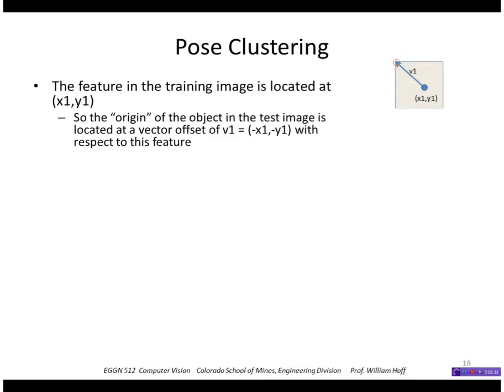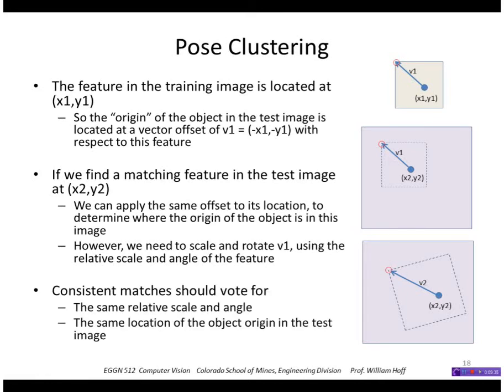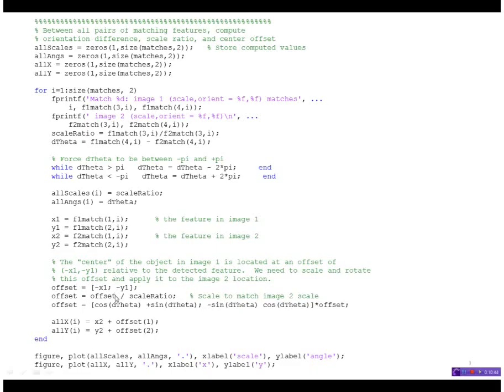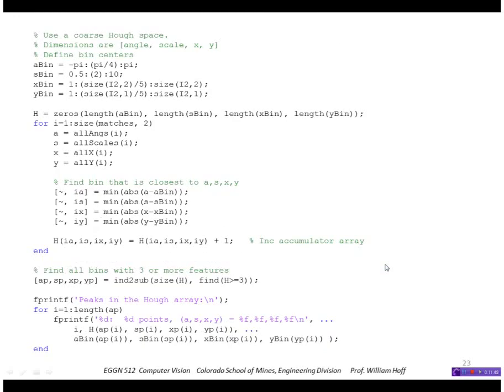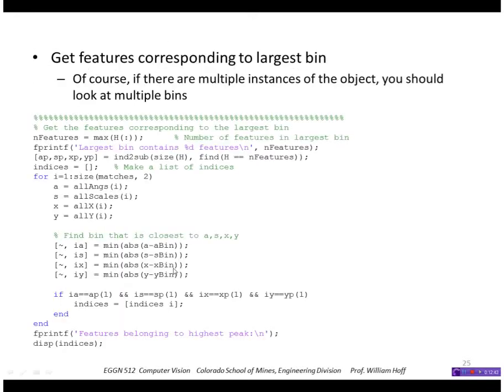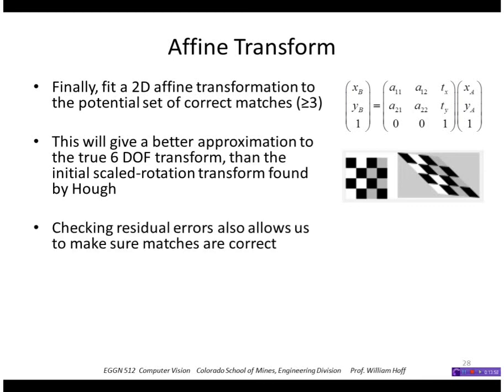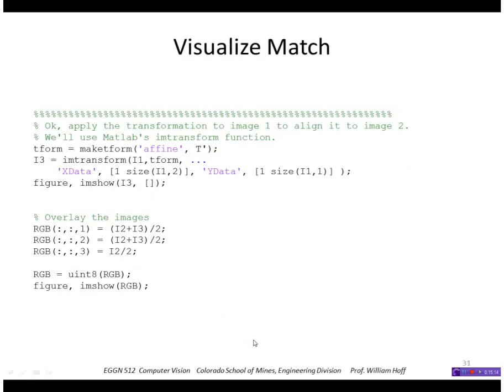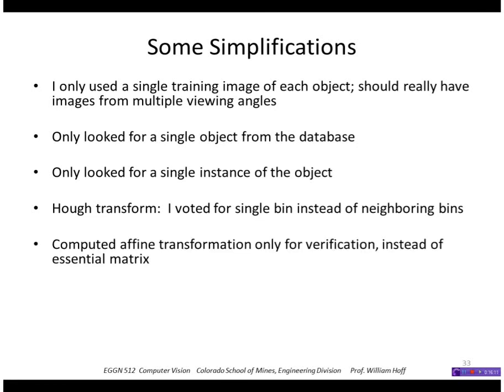EGGN 512 - Lecture 15-2 SIFT Object Recognition